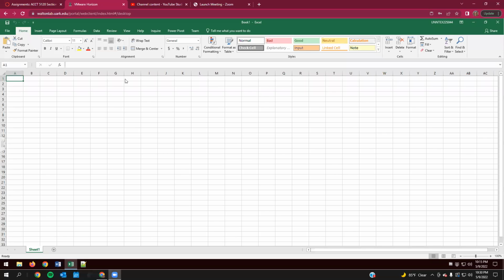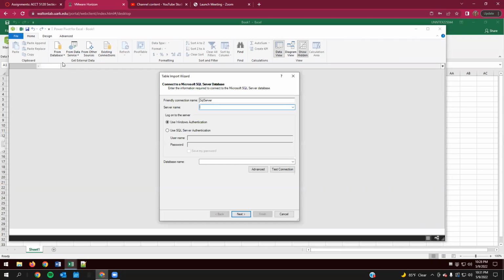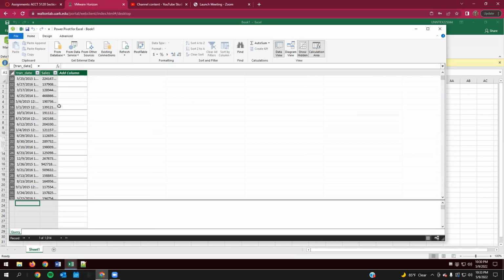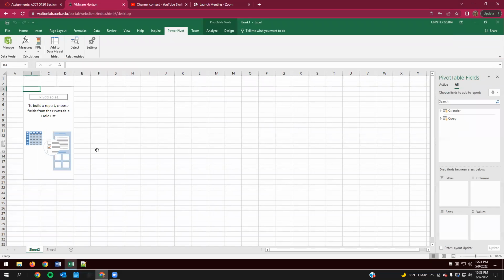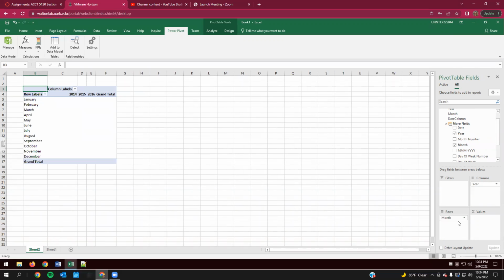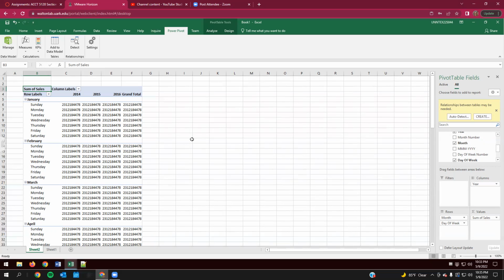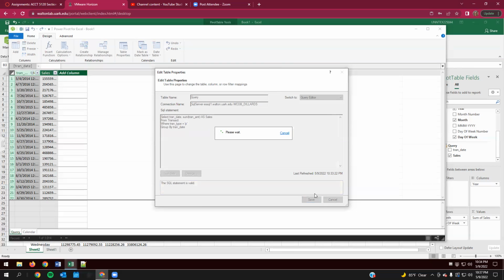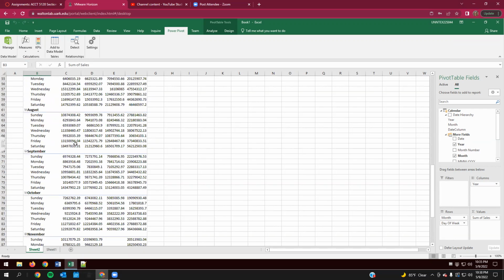Lab 7 5